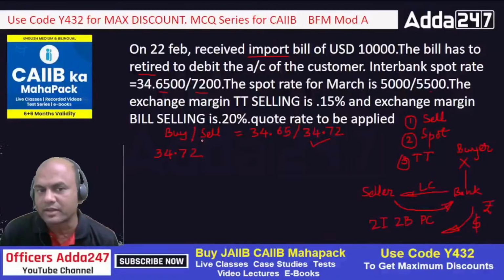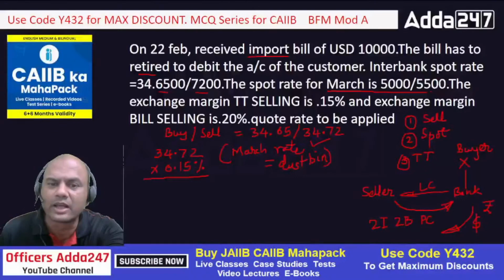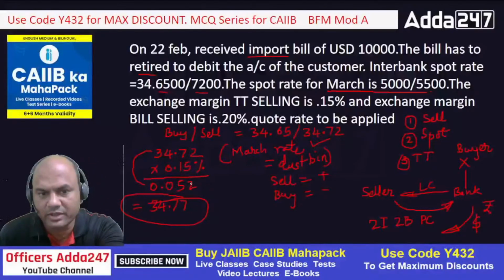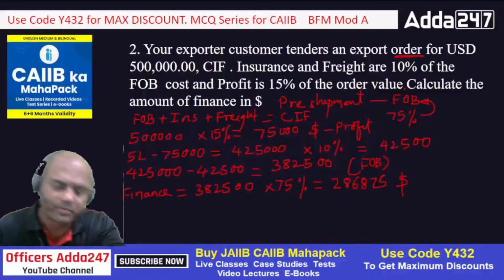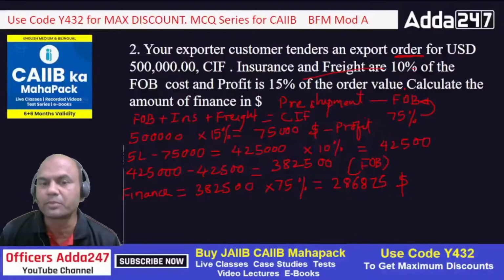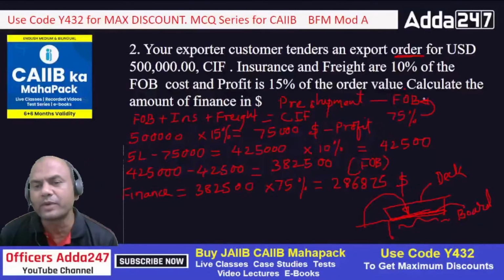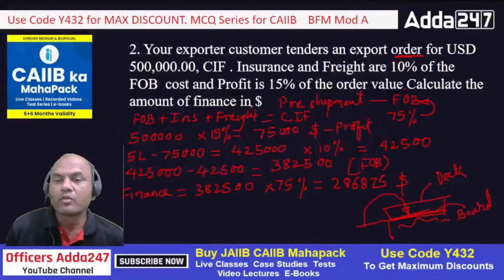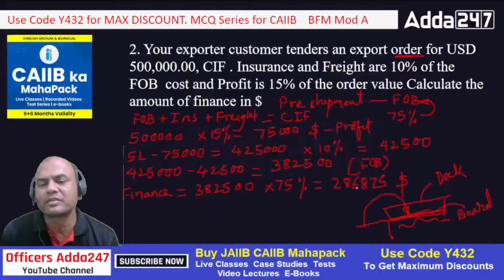CAIIB May June 2023 | BFM | Achiever Series | English Medium | Class 10